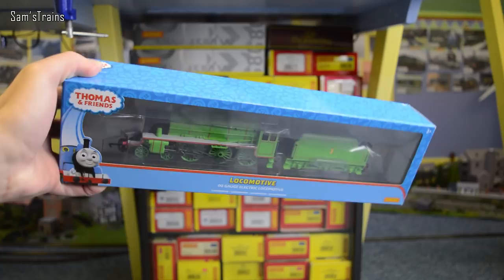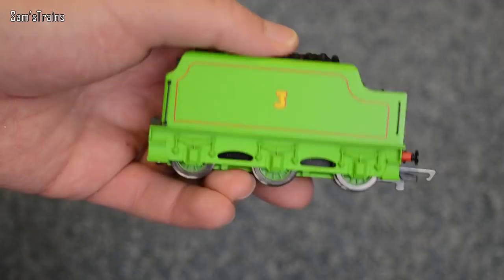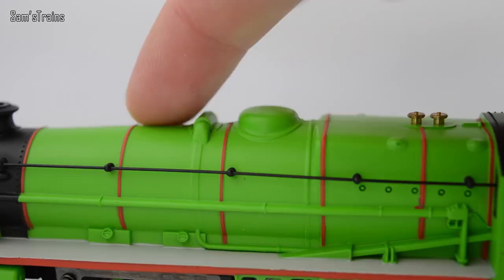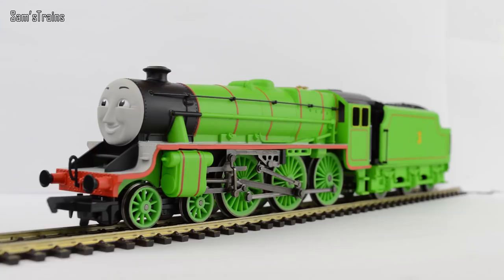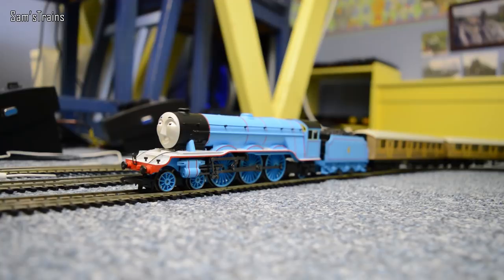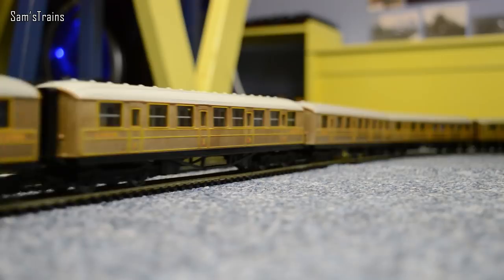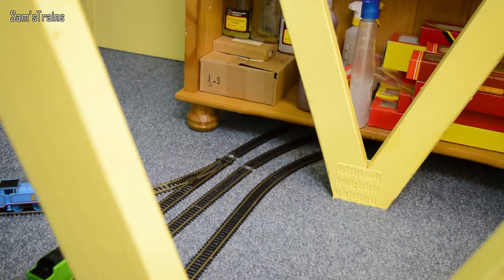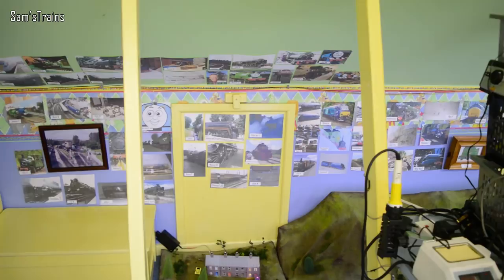Unboxing the Hornby Henry from Thomas & Friends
A review of the Hornby Henry the green engine, R9292!